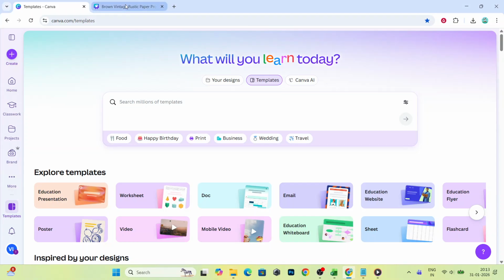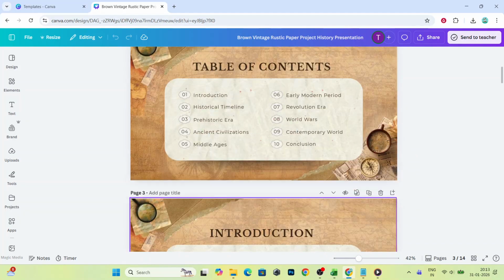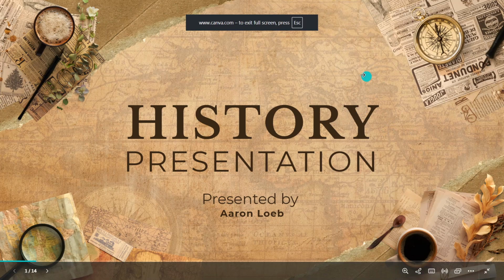How To Easily Create Countdown Timer In Canva (Step By Step)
Learn how to create a countdown timer in Canva with this easy, step-by-step Canva tutorial for beginners. Whether you need a 5-minute timer for a YouTube livestream or a quick 10-second countdown for a social media reel, this video shows you the fastest way to do it.